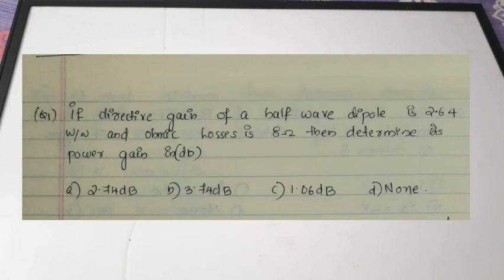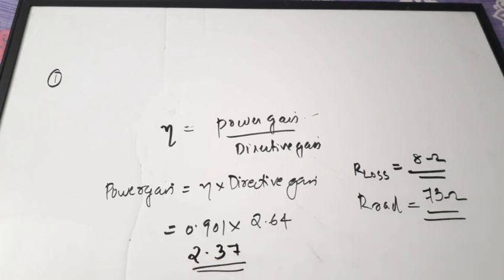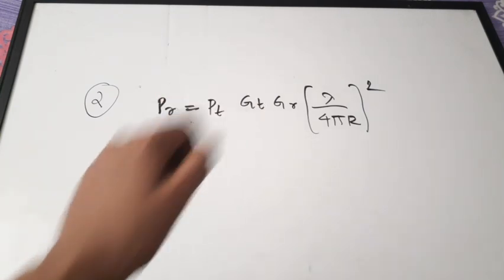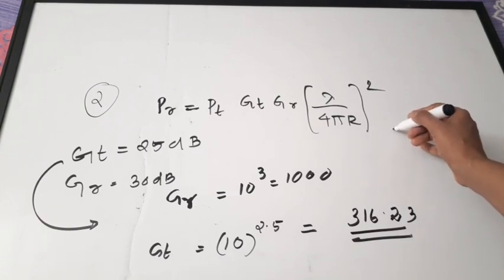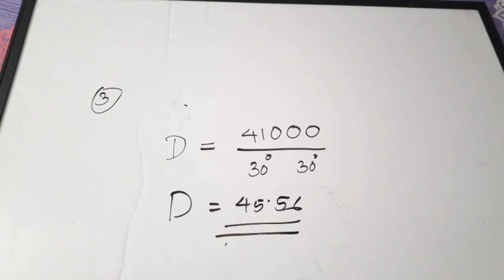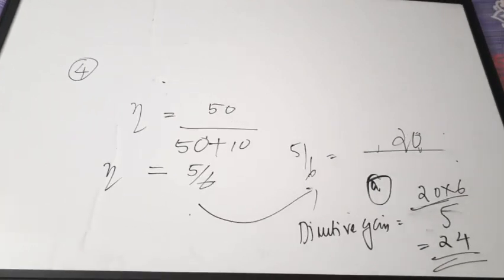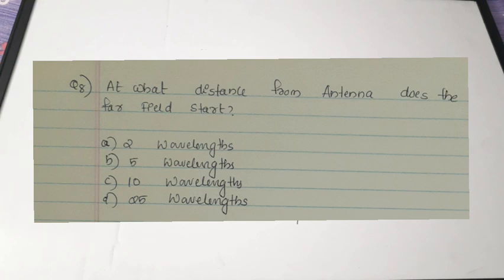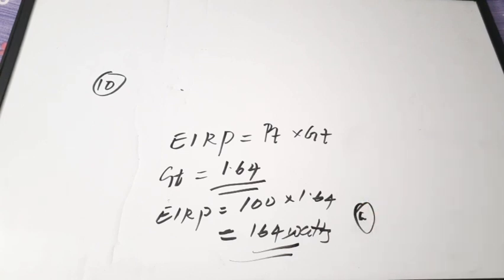Antenna Mock Test| Antenna Numericals and Solutions| Antenna MCQ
easyelectronics_25